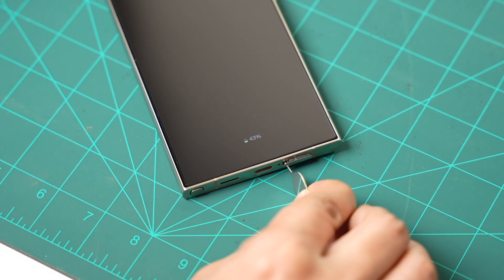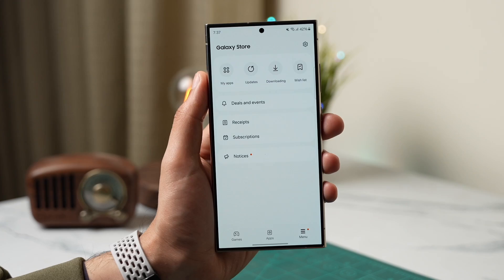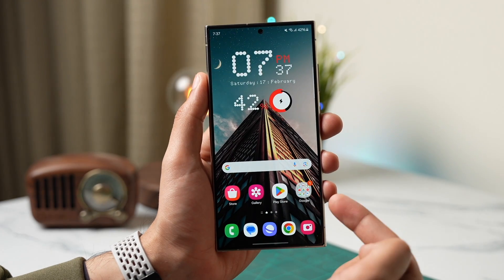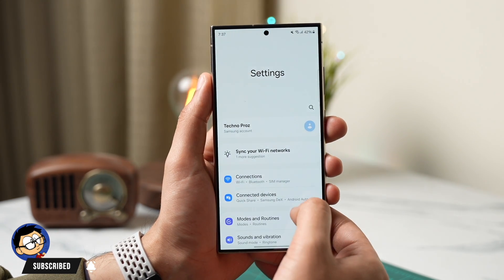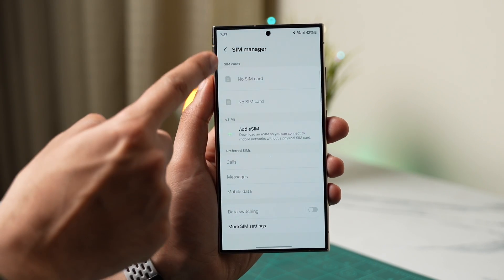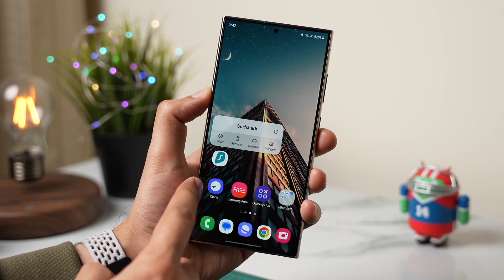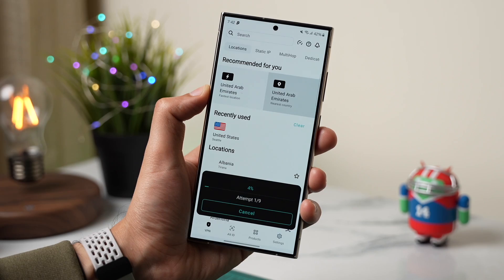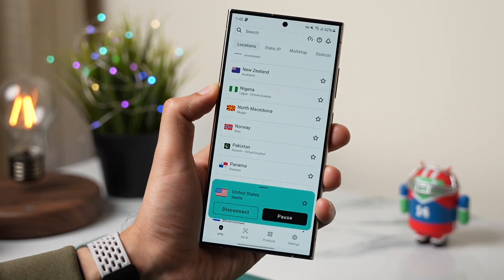How To Change Region In Samsung Galaxy Store To Any Country? And Get GOOD LOCK 2024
In this video I have shared that how you can change region of your Samsung Galaxy Store and get Good Lock in almost any country.